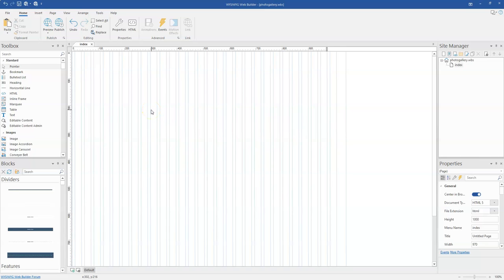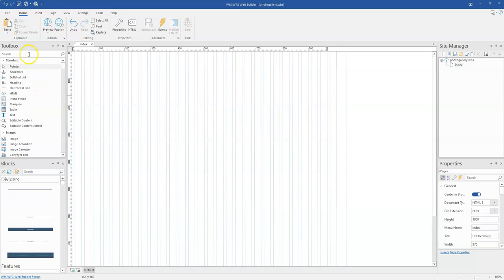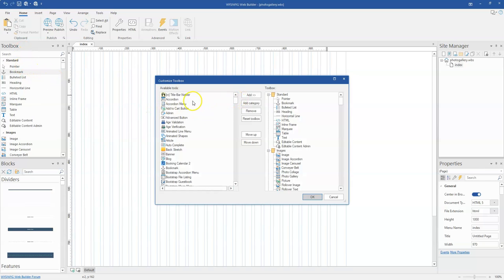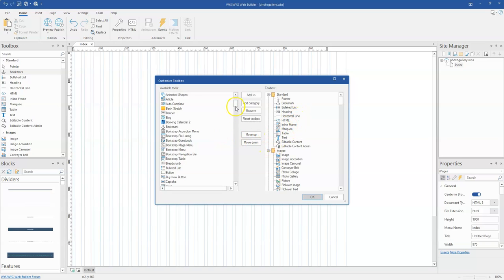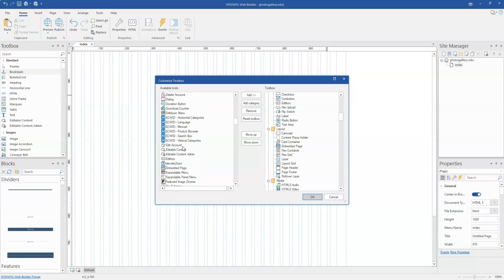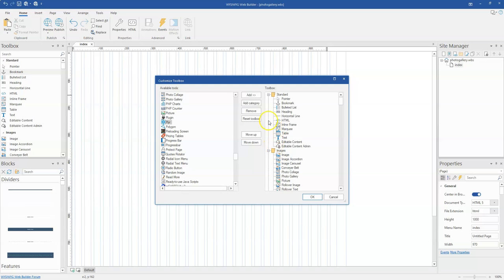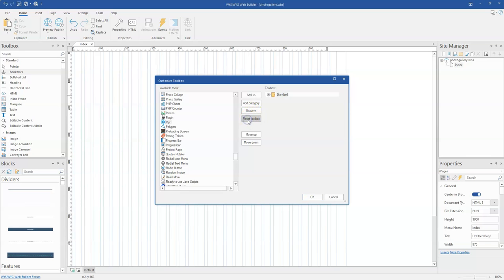How to fix tools not showing in toolbox in WYSIWYG Web Builder 16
In this tutorial, we will take a look at how to fix tools not showing in the toolbox of WYSIWYG Web Builder version 16. If you recently upgraded from a previous version to version 16 of WYSIWYG Web Builder, you're likely to encounter this challenge. Take a look at how to fix that in this tutorial.